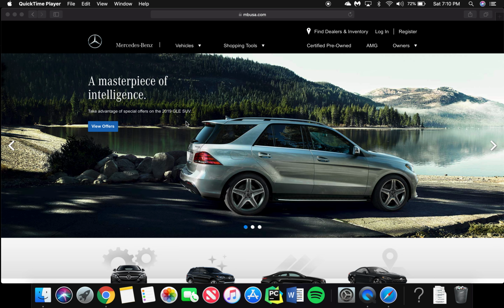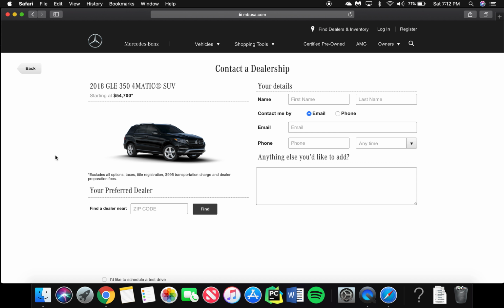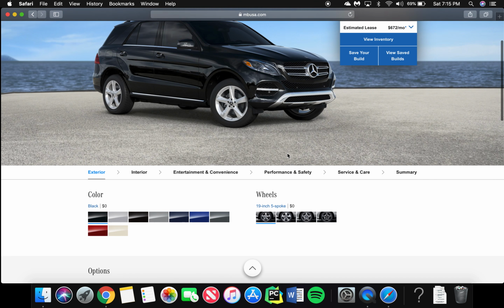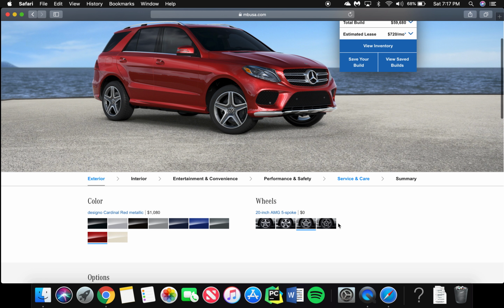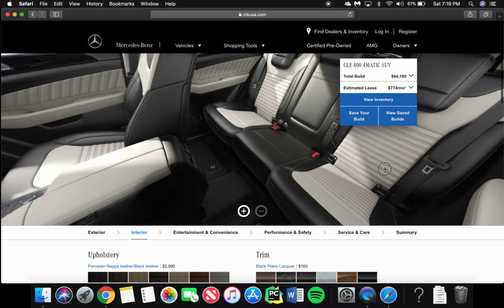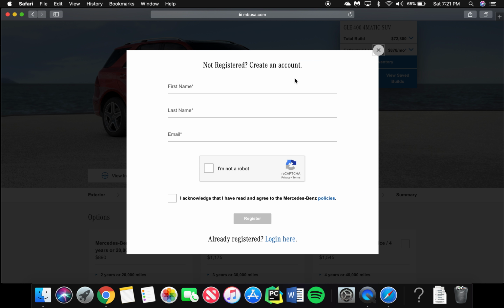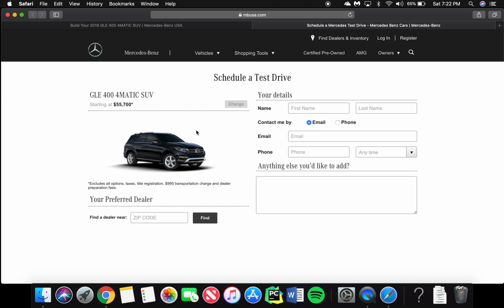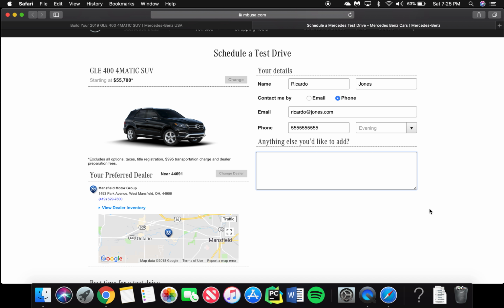Usability testing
CS330: Usability testing